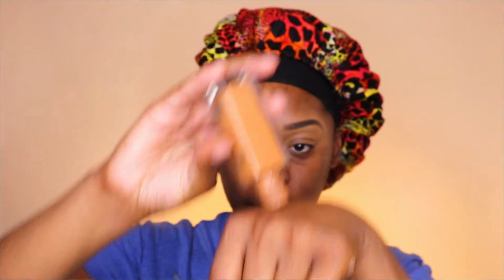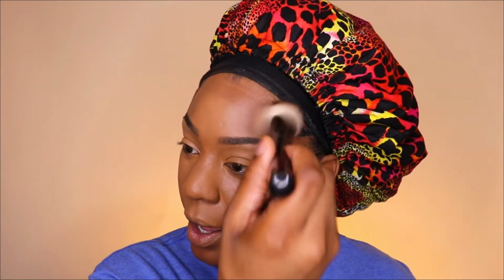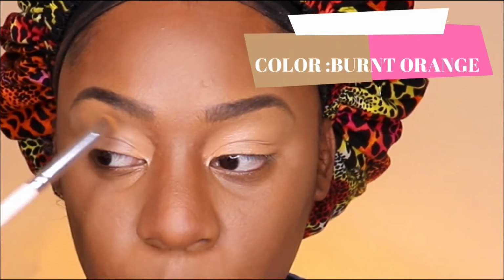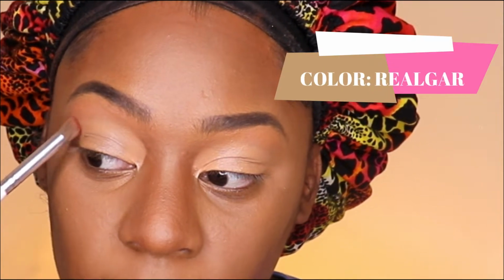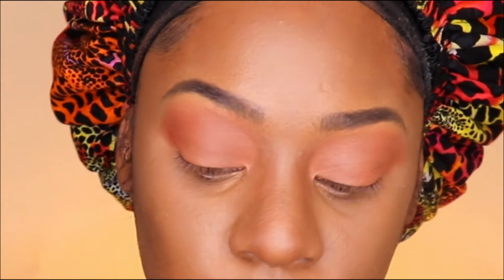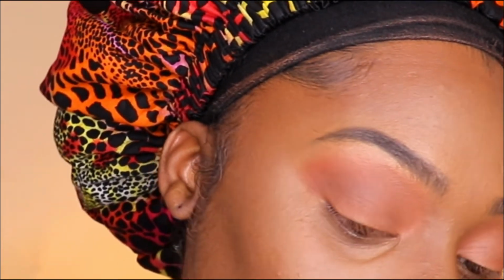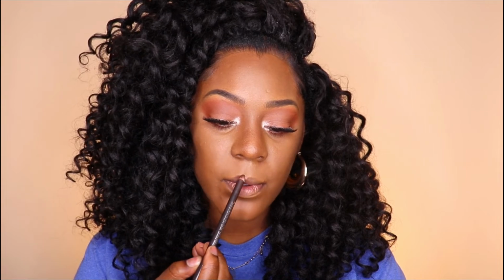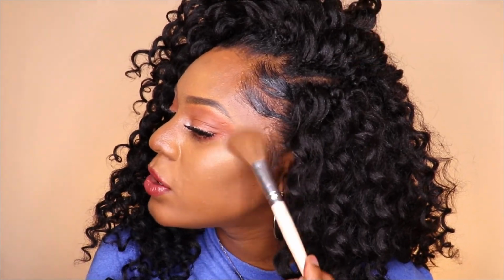WEDDING Q/A | DRUGSTORE MAKEUP | THEREALREBEKAH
Wedding Q/A

I have some Wedding questions.  So if you ever been to a wedding or have had a wedding then let’s talk 👰🏿👰🏾👰🏽👰🏼👰🏻.

HEY GUYS,

  Crochet hair
company name - Pure Beauty Supply

 I am All products used in the video

Too Faces - Born This Way Undetectable Medium-to-Full Coverage Foundation
Size 1.0 oz

CLINIQUE
Beyond Perfecting Foundation + Concealer

Morphe X James Charles The Eye Brush Set

Pro Filt'r Instant Retouch Setting Powder

Brow Definer

Music Credit - Kendrick McMillan & Boardwalk

I N S T A G R A M:

@THE REAL REBEKAH GREEN